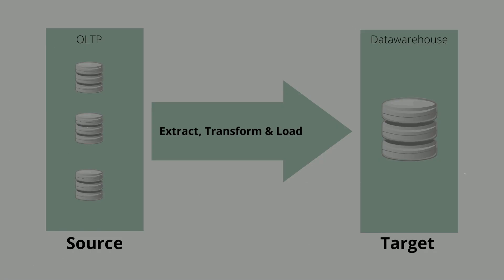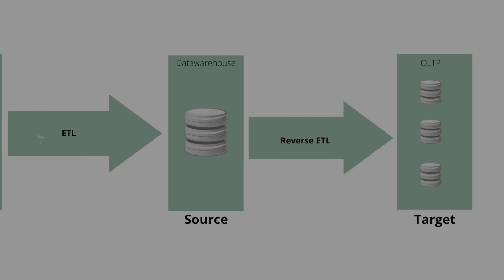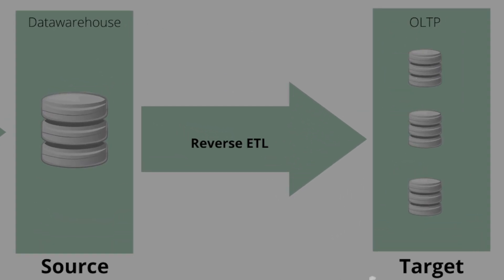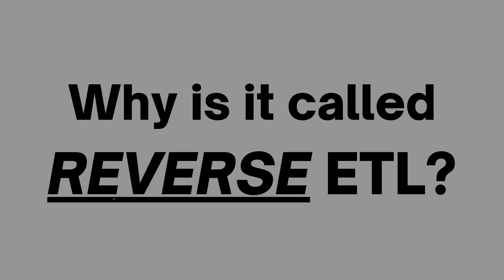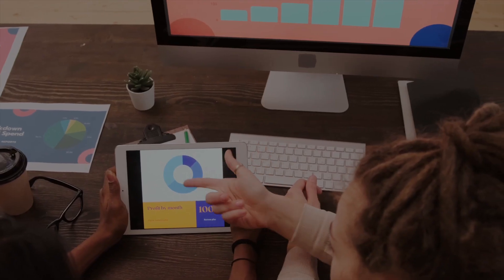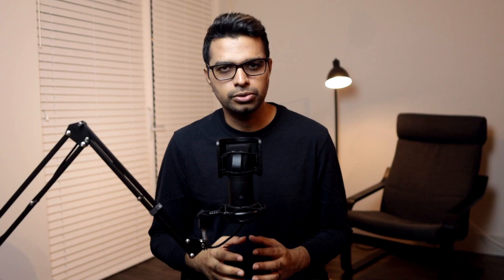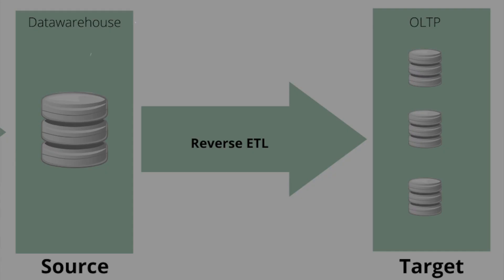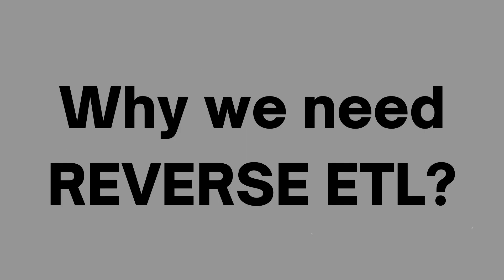What is Reverse ETL? Simple Explanation!